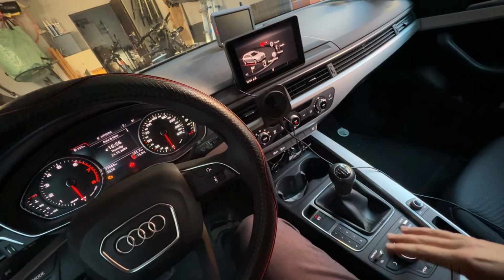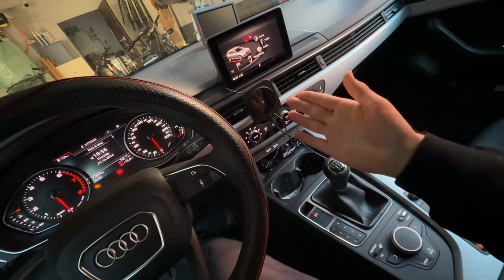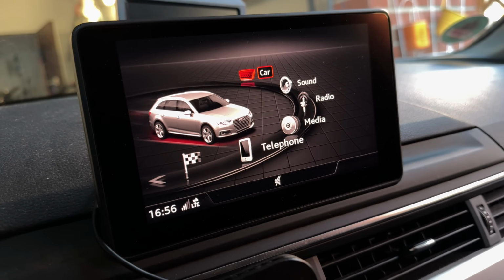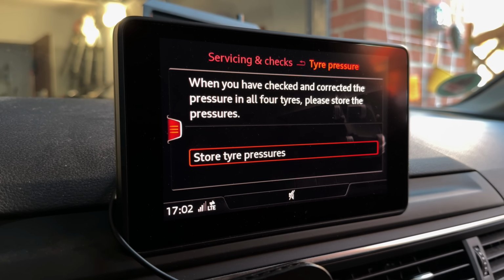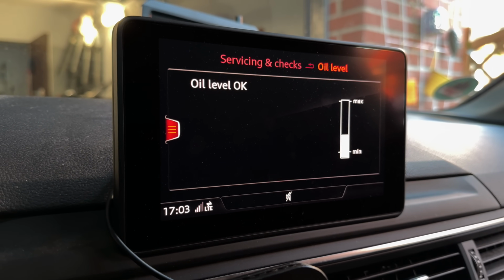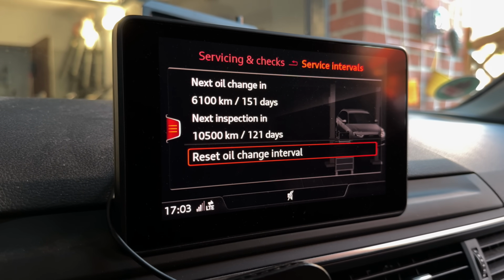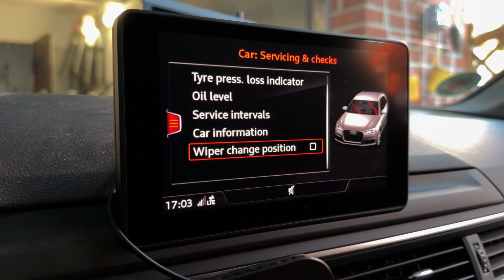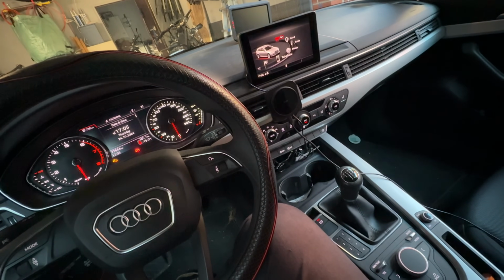How to adjust and check servicing and checks using the MMI Audi A4 / S4 Avant DIY